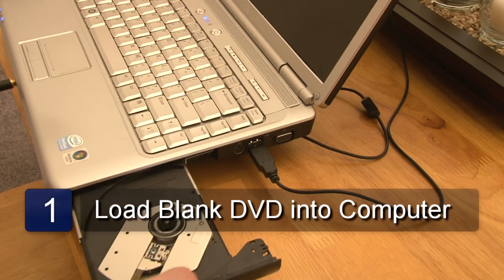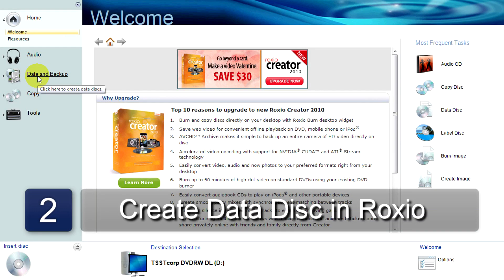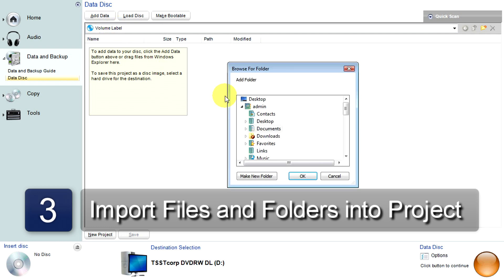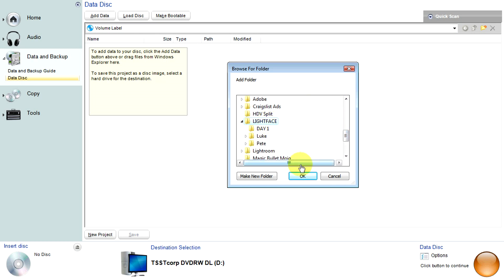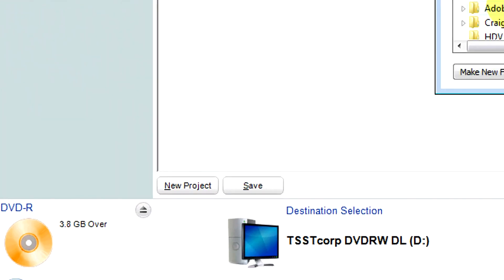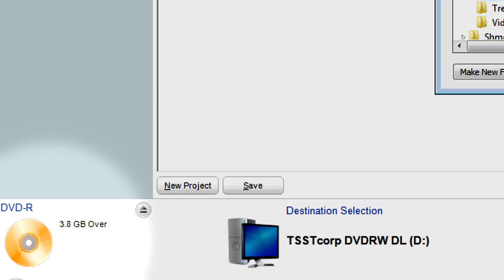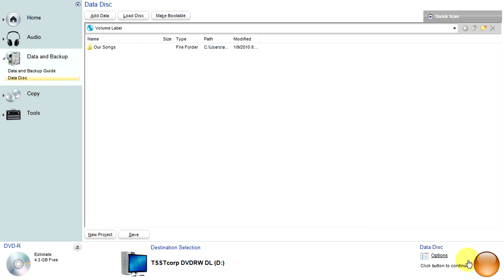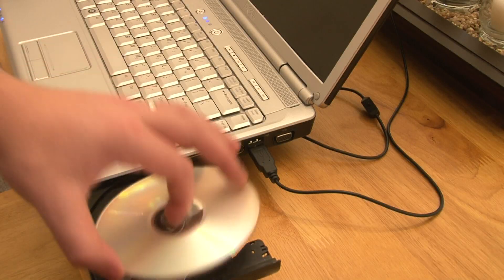Video : How to Burn a DVD Using Roxio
Learning to burn DVDs using Roxio can allow you to create video and data discs in a matter of minutes. Perform these simple steps to burn a DVD using Roxio with guidance from a professional photographer and videographer in this free video on computer software.

Series Description: